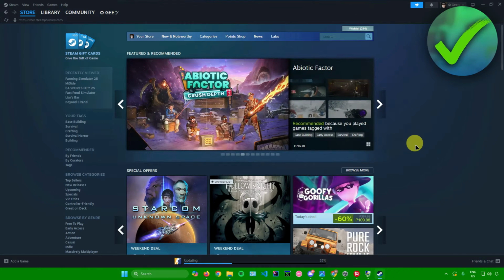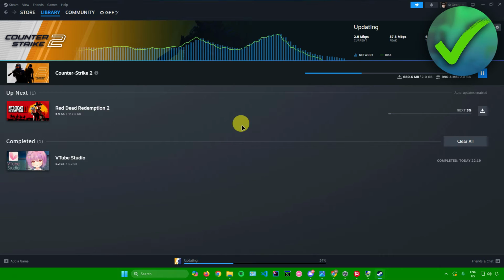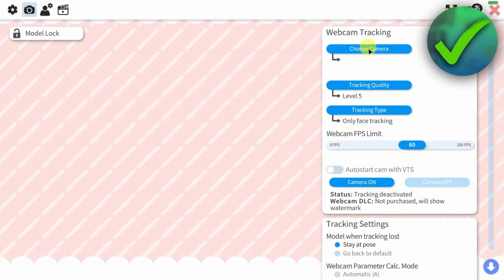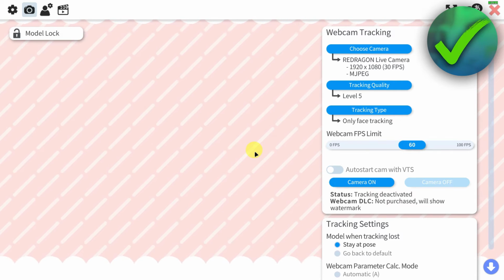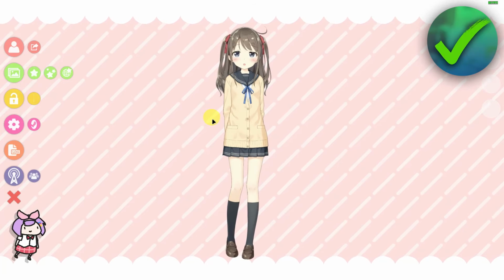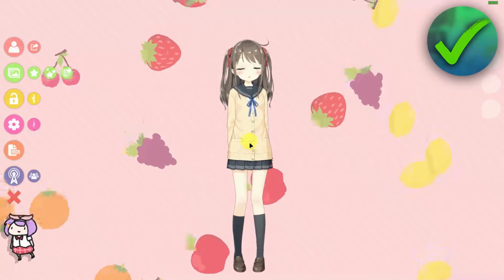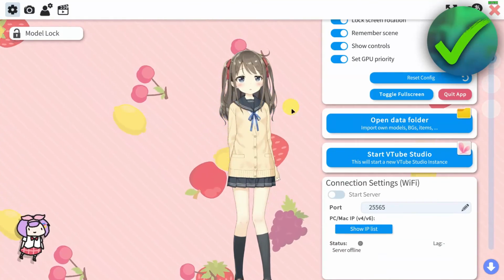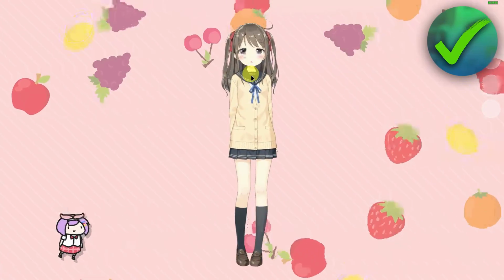How to Install VTube Studio on PC (2025)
In this video I show you how to Install VTube Studio on PC 2025

Do you want to know how to set up vtube studio 2025? Then I'll show you how to download vtube studio on laptop easily.

This is a step by step VTube Studio tutorial on how to download vtube studio on pc and how to download vtube studio without steam